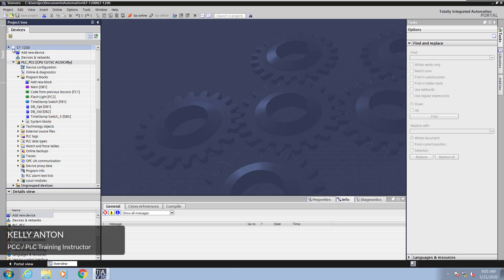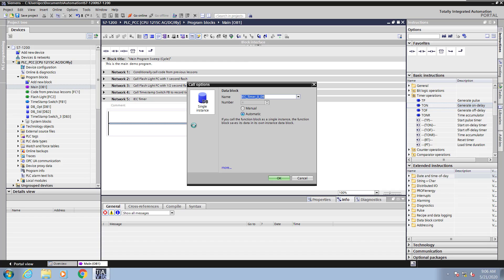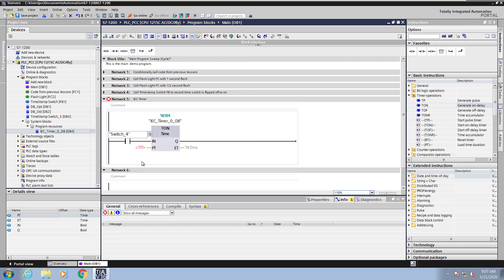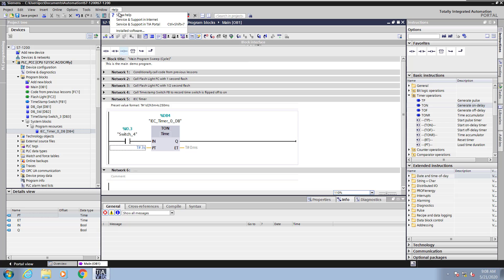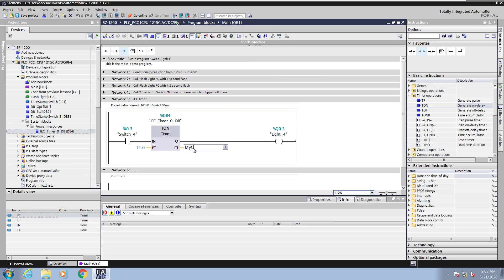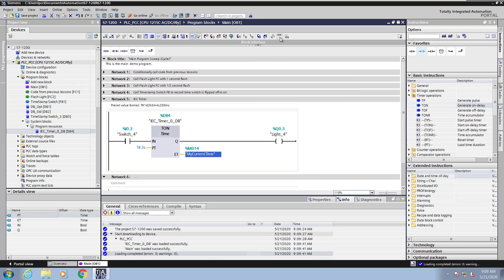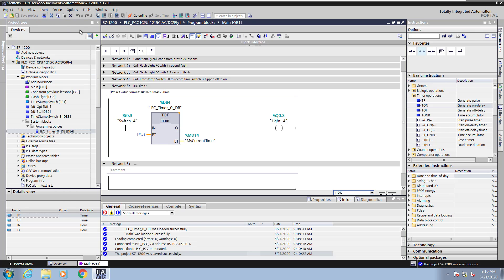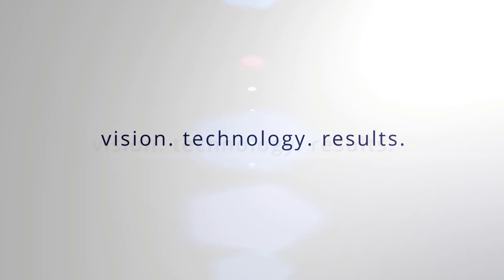Lesson 16 - IEC Timers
Learn about using IEC Timers with Simatic STEP 7 in TIA Portal.